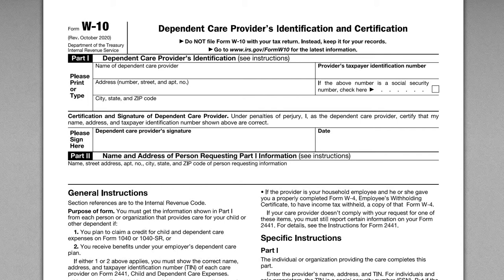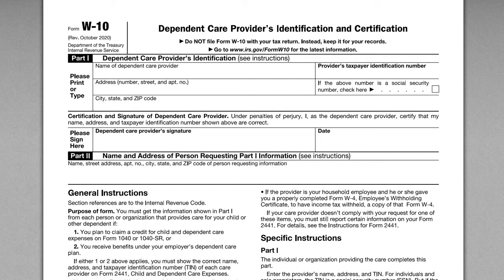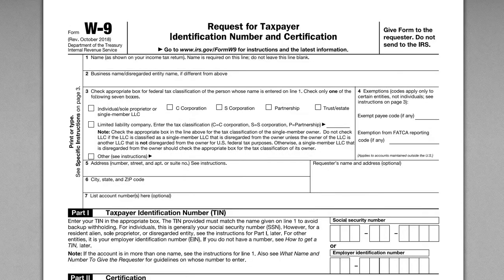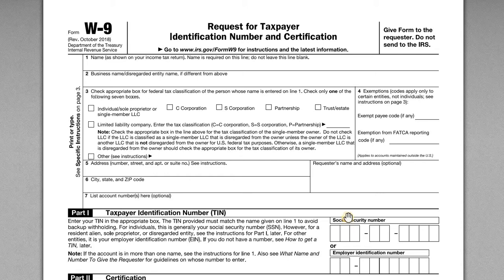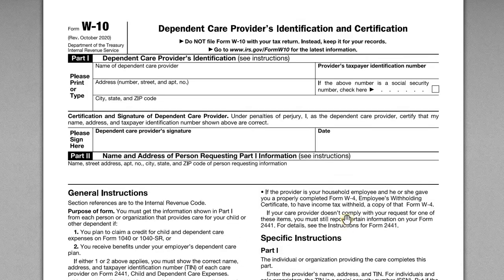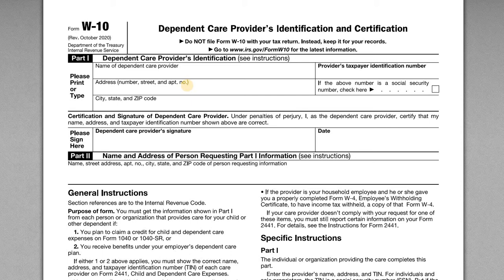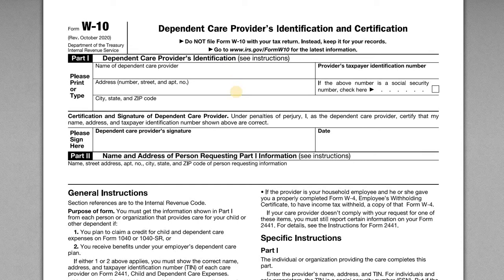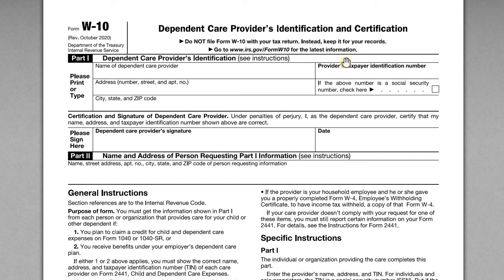IRS Form W-10 or Form W-9...Dependent Care Credits for U.S. Taxes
This video discusses the differences between IRS Form W-10 and Form W-9.  Both forms are used to collect taxpayer identification information (Name, Address, and Taxpayer ID), but each form serves a different purpose.

1. Which one do you need to collect from a dependent care provider.
2. What are the differences and similarities between the forms.
3. What does it mean to be engaged in trade or business.

Make sure to collect a Form W-10 or Form W-9 from the child care provider: